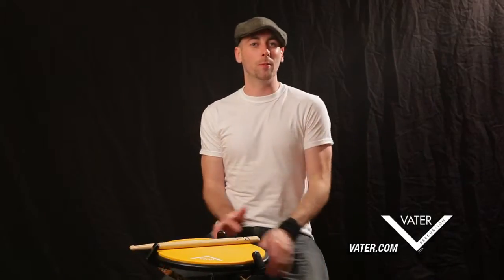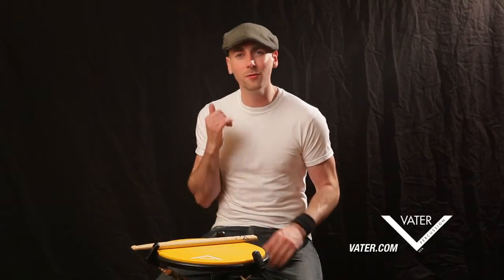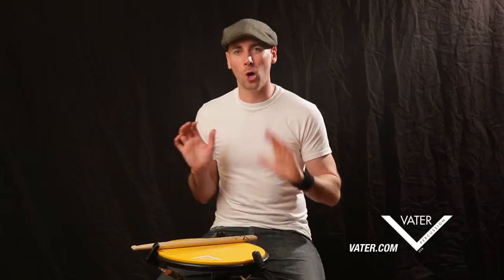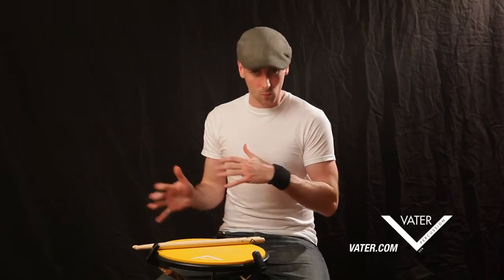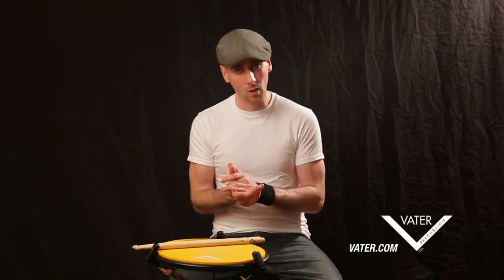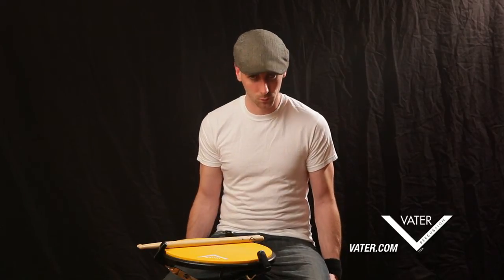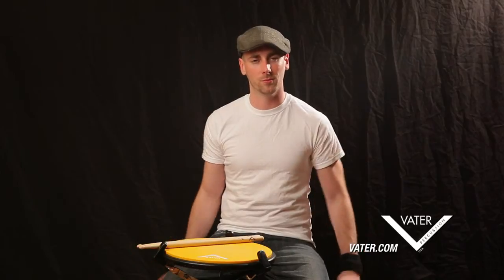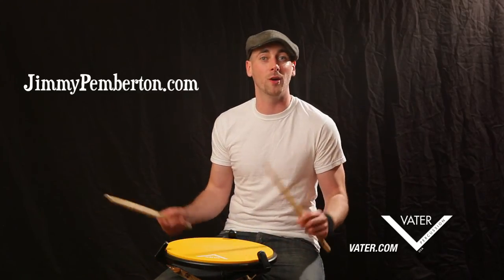Vater Percussion - Jimmy Pemberton - Drum Recording Lesson 2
Part 2 of a series on Preparing for the Recording Studio with Vater Artist Jimmy Pemberton